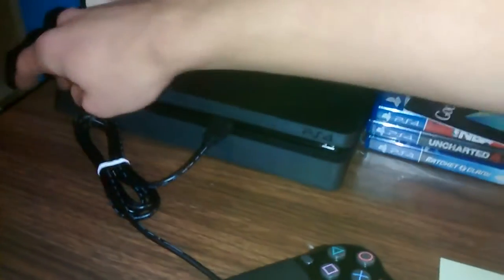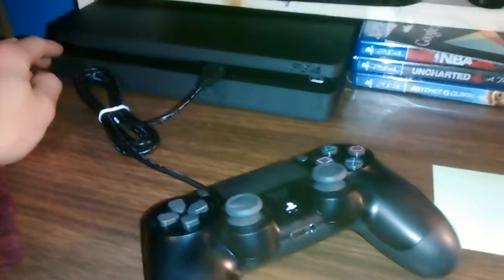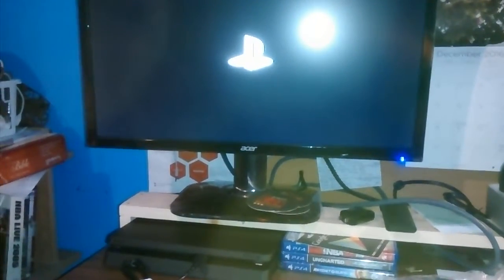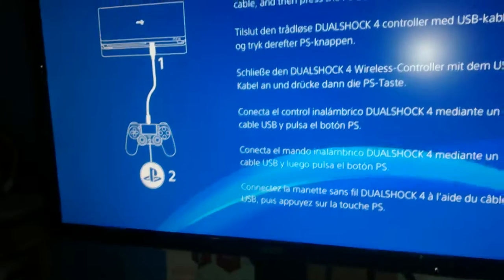PS4 Slim Set up Video 2016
I turn on my PS4 and set it up and show what the home screen looks like.